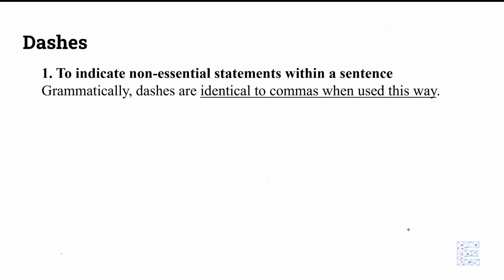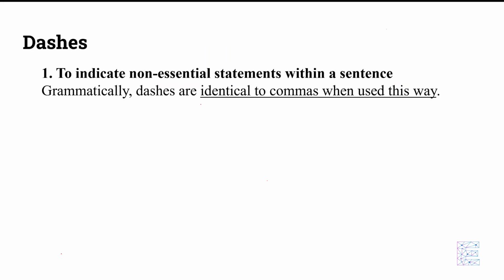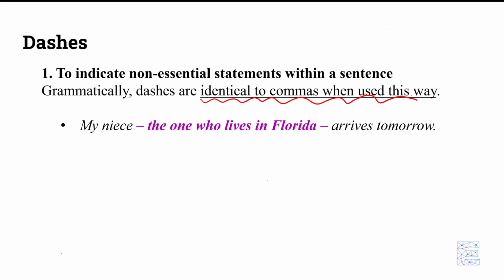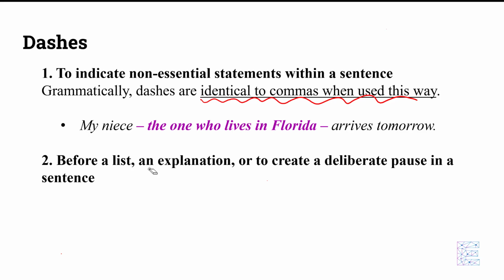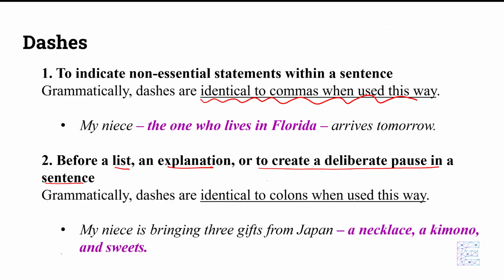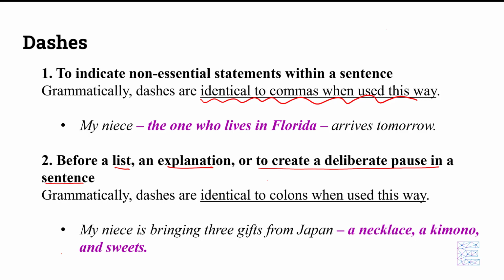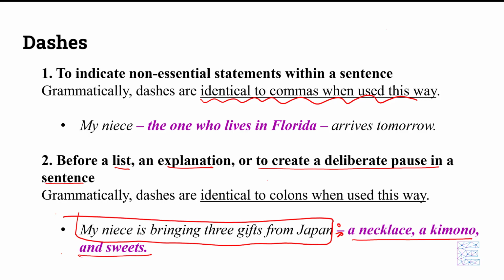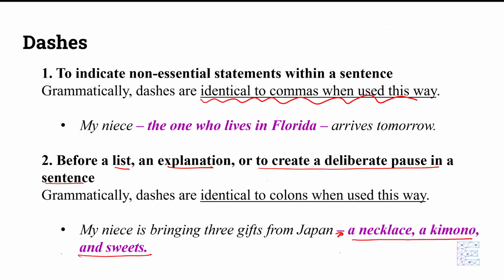Dashes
How to correctly use apostrophes in the SAT and ACT